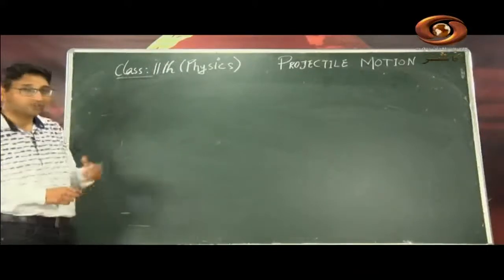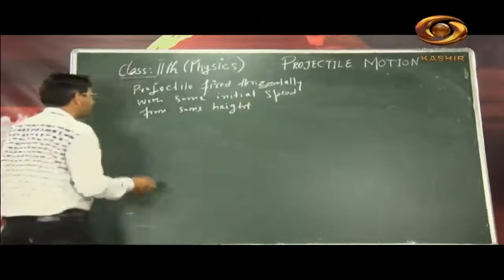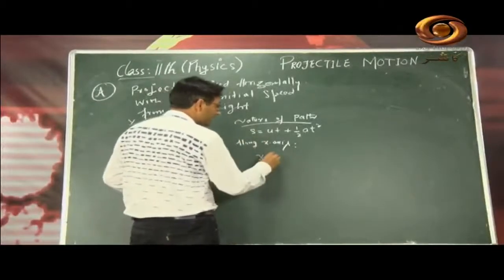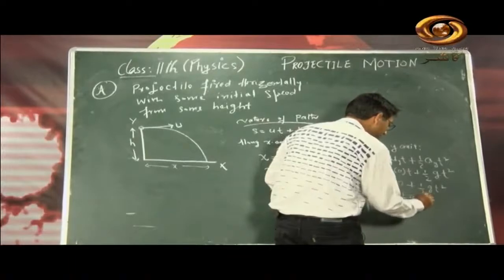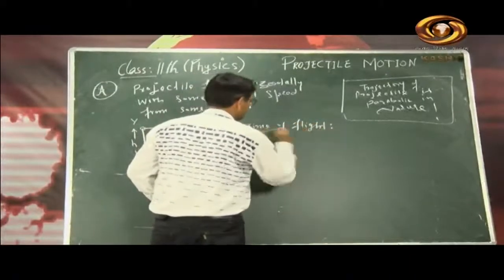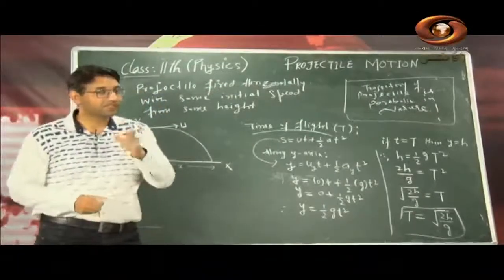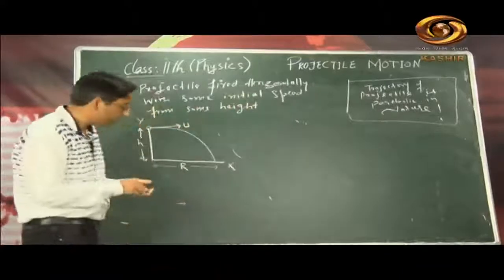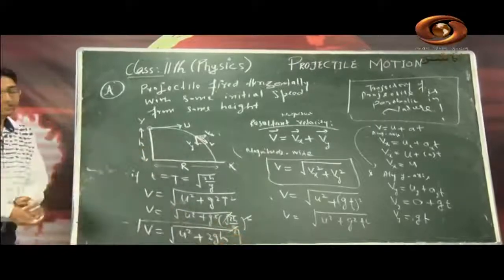Tele Class (Kashmiri) : Physics , Class- 11th | 28 /09/ 2020